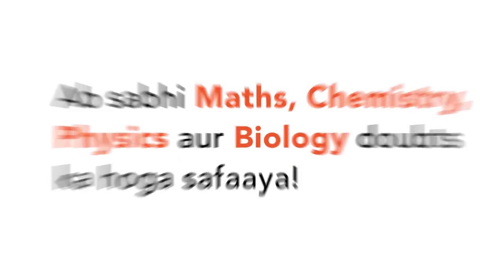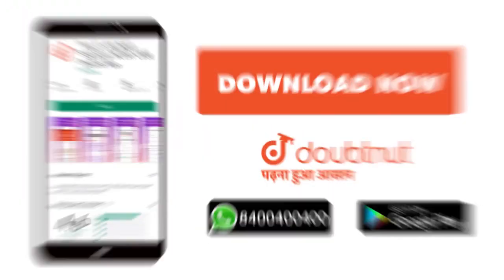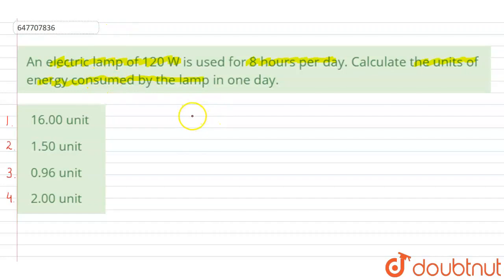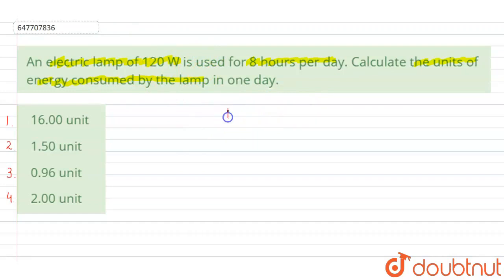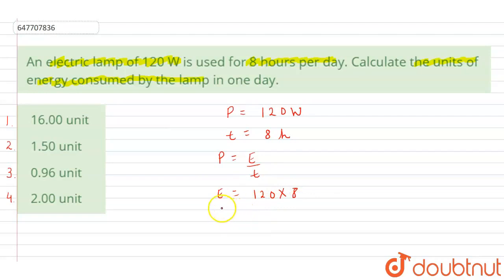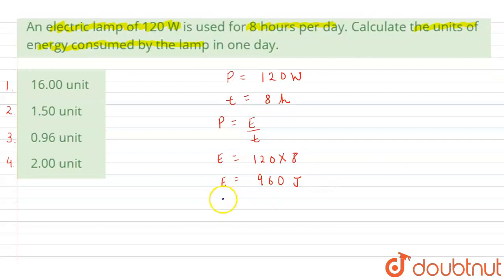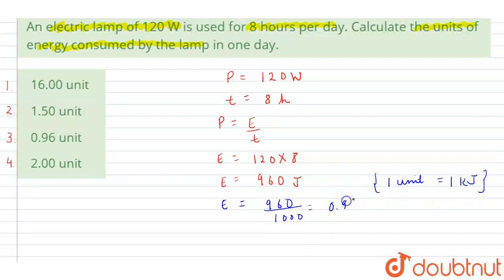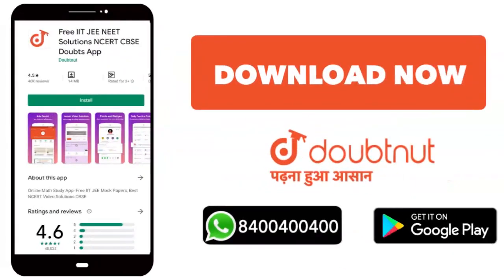An electric lamp of 120 W is used for 8 hoursper day. Calculate the units of energy consumed by ...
An electric lamp of 120 W is used for 8 hoursper day. Calculate the units of energy consumed by the lamp in one day.
Class: 14
Subject: MATHS
Chapter: RRB NTPC GROUP D 18 DECEMBER 2018 (SHIFT-1)
Board:GOVT

👉 Have Any Query? Ask Us.